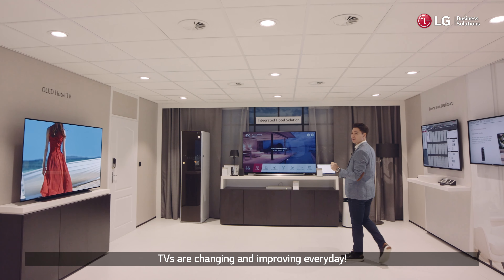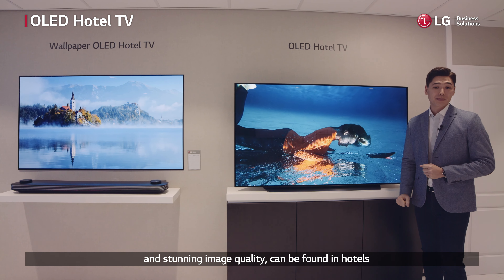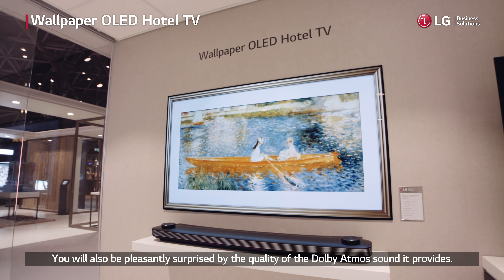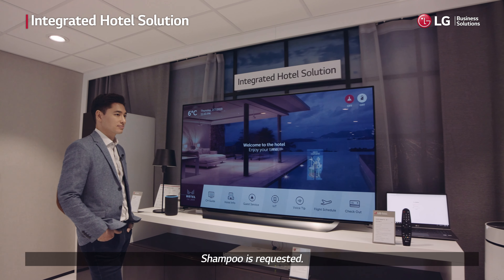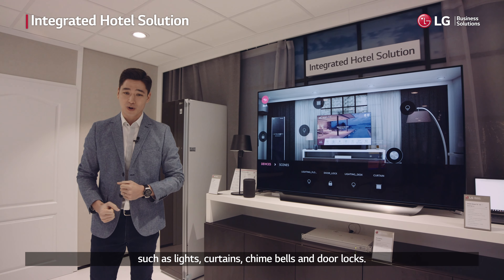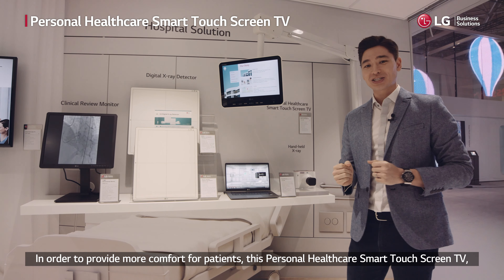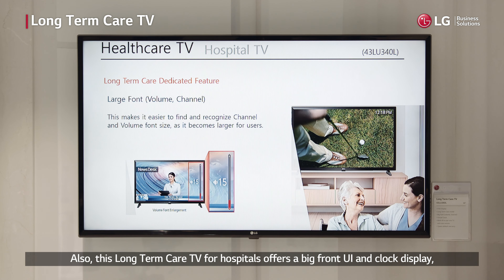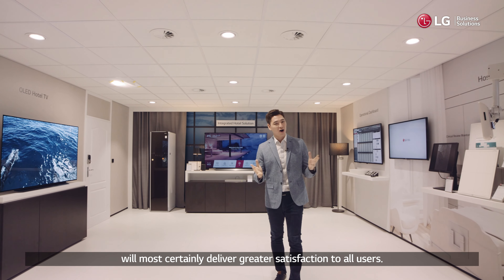[ISE 2019] LG Booth #6 Hospitality Solution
Equipped with cutting-edge technology, the Hotel and Hospital LG products will most certainly deliver greater satisfaction to all users.